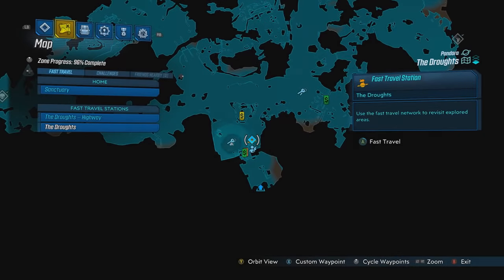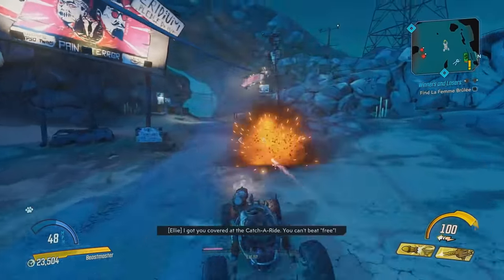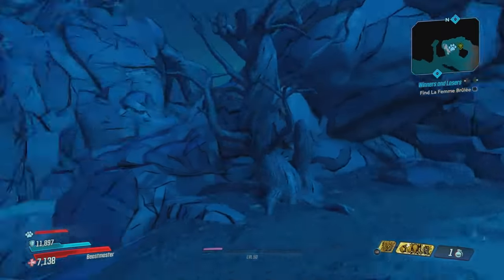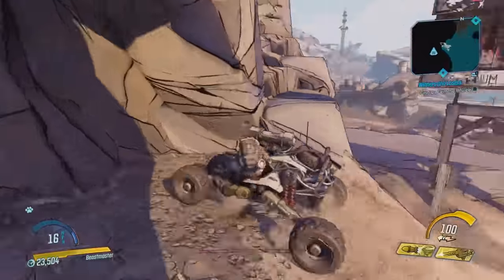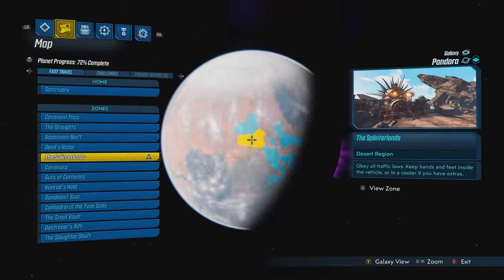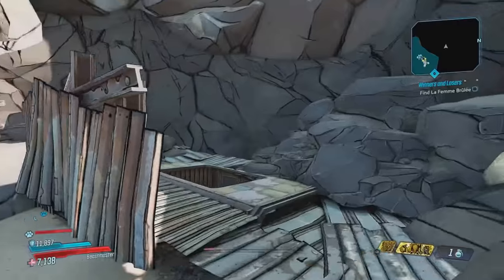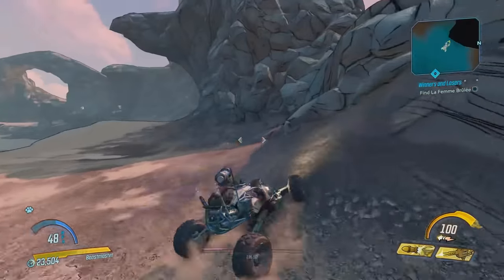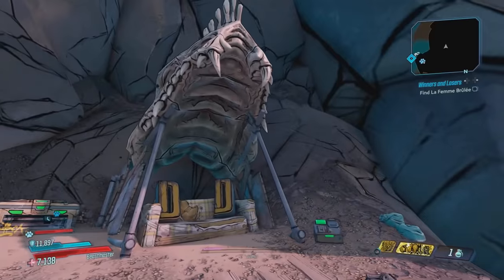Borderlands 3 Developer Explains the Out of Bounds Secrets (Mystery Letters Explained)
A developer explained the Borderlands 3 secret letters that are outside of the maps!